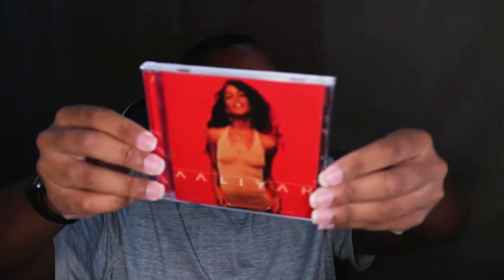Unboxing Aaliyah - Aaliyah CD